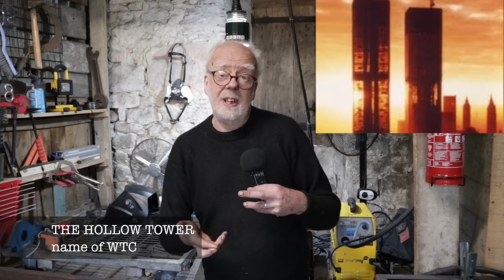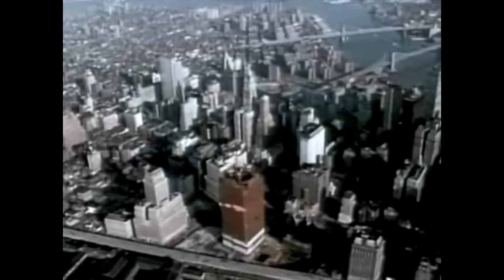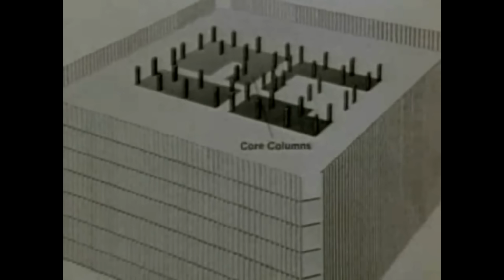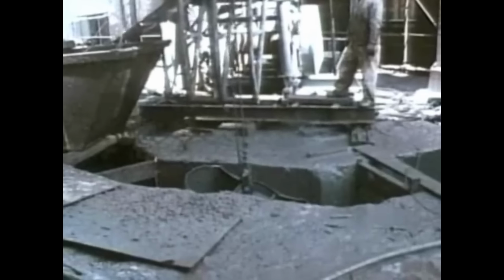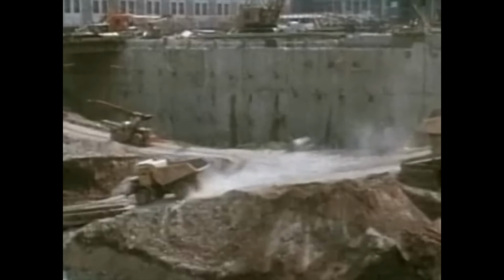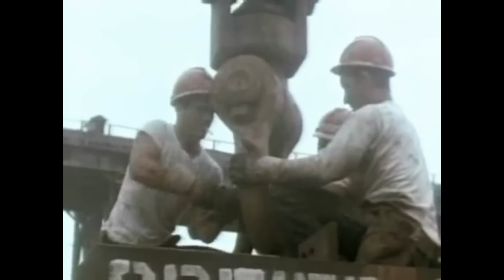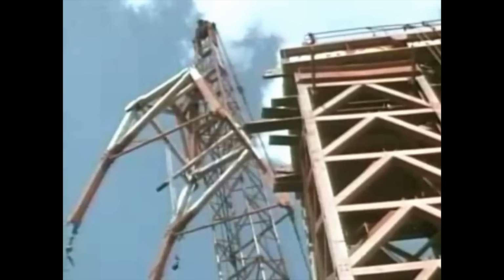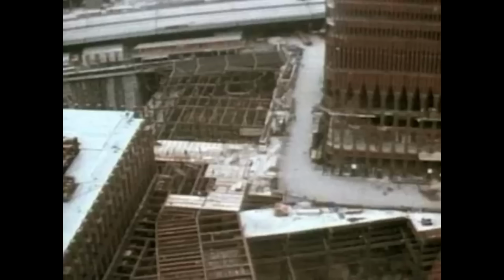WTC construction film - Prof Simon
Join me to watch the building of the WTC complex and discover why it was such a unique building.

Prof Simon

I invite POLITE and CONTRUCTIVE comments.